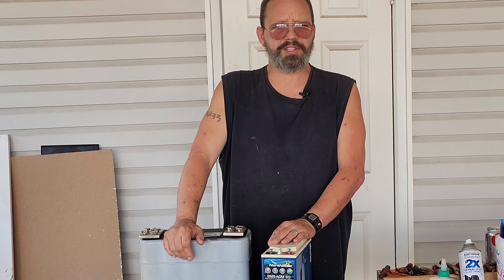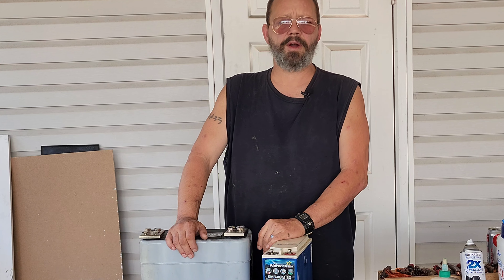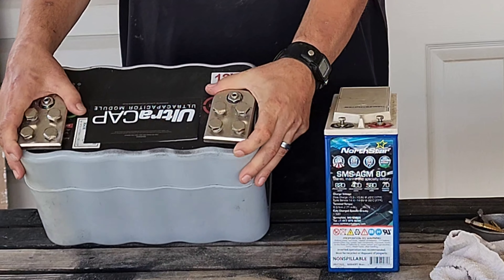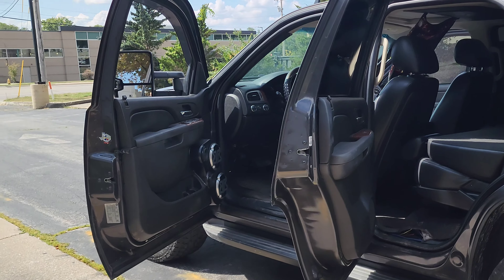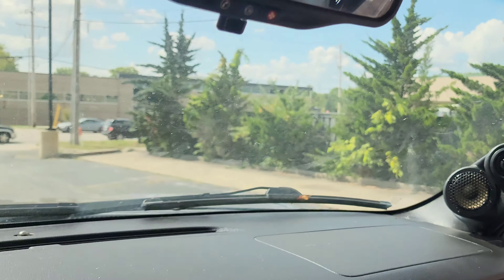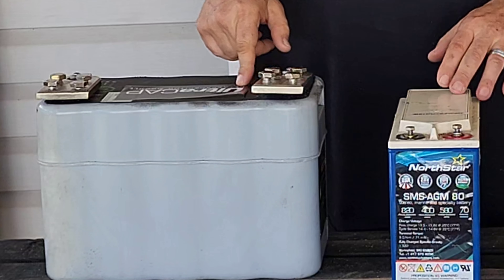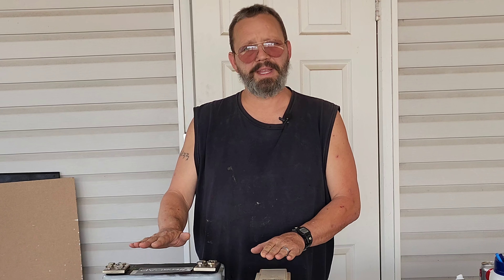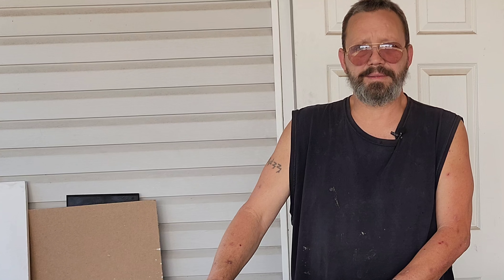AGM Battery Plus Super Capacitor or Lithium Battery?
CAR AUDIO EQUIPMENT
BEST BATTERY FOR CAR AUDIO
B2 AUDIO USA
Custom Speaker Pods for Doors or A-pillars

Shipping Address Gary T P.O.Box 10123 Springfield Mo 65808
car audio data link list

MY Friends
supporting members
$25 Members
Chris DeNicola
5$ Members
Qubedup
El Fuego Audio
Free Members
Dale Henry
Dan Winkler
John1320